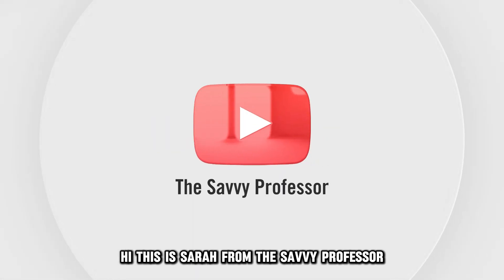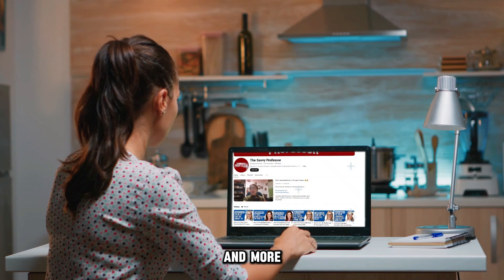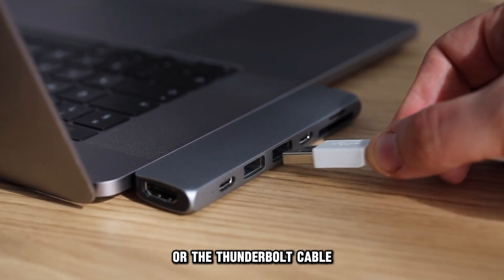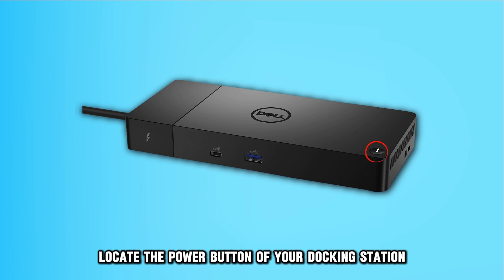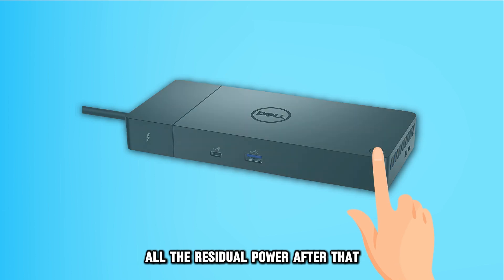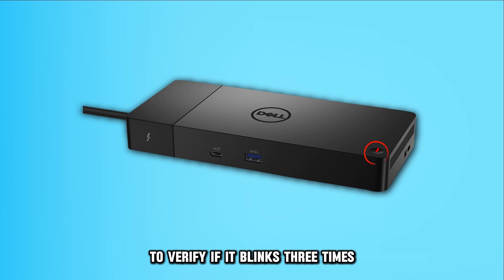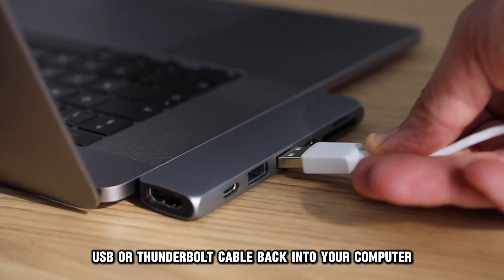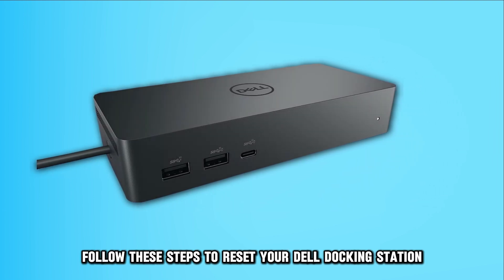How To Reset Your Dell Docking Station (How To Restart Your Dell Docking Station)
How To Reset Your Dell Docking Station (How To Restart Your Dell Docking Station). In this video tutorial I will show you how to reset your Dell docking station.

Here is a step-by-step process on how to do this:
• Start by unplugging the USB-C or the Thunderbolt cable of the docking station from your computer.
• Proceed to disconnect your docking station from the power source.
• Once done, locate the power button of your docking station.
• Then, press and hold it for about ten to fifteen seconds. This is to allow your docking station to drain all the residual power.
• After that, connect your docking station back to the power source.
• Then, watch the LED light on the dock’s power button to verify if it blinks three times. If it does, your docking station is working correctly.
• Lastly, plug the dock USB-C or Thunderbolt cable back into your computer and confirm if everything is functioning properly.